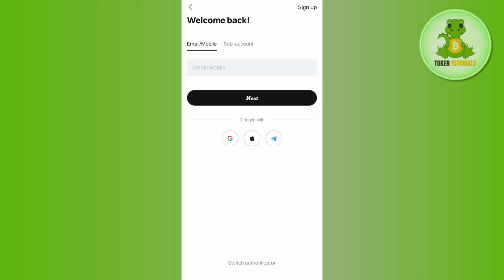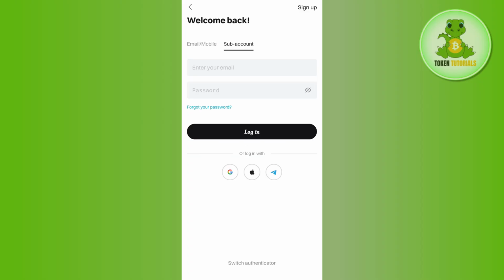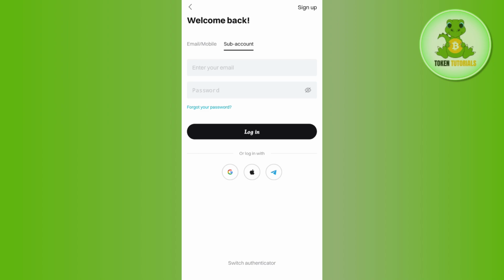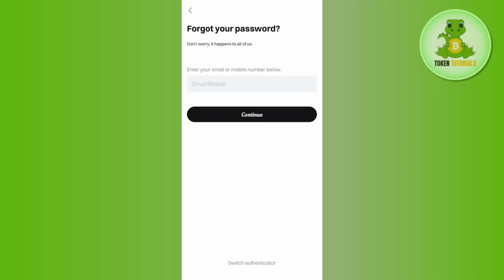How To Login Bitget Account 2025 | Bitget App Sign In Guide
Welcome to Token Tutorials! In this video, I will show you How To Login Bitget Account 2025 | Bitget App Sign In Guide